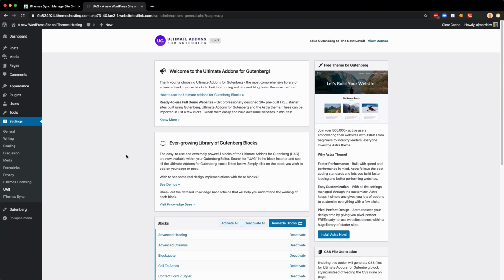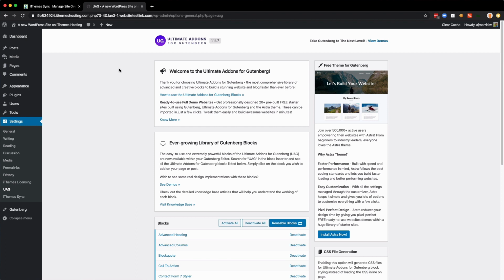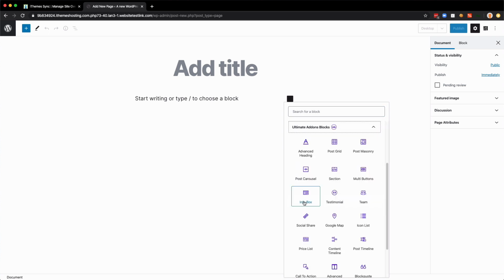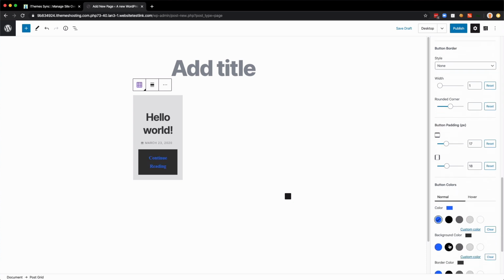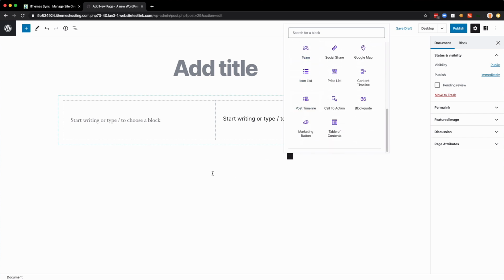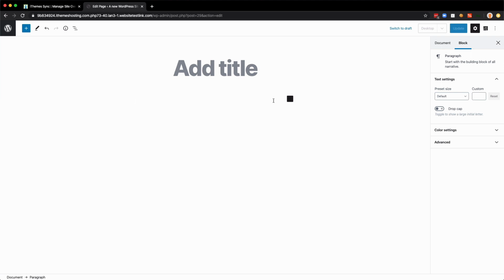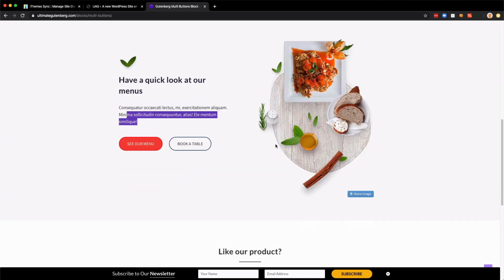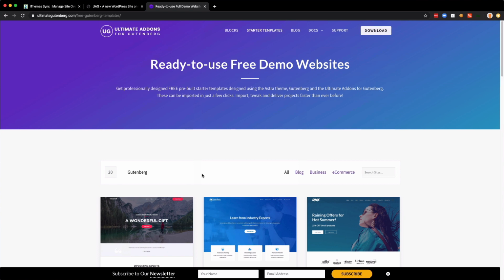A Review of Gutenberg Block Collection Plugin: Ultimate Addons for Gutenberg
In this video, we spend some time going over the Ultimate Addons for Gutenberg. What started as a Beaver Builder and Elementor page builder plugins, Ultimate Addons as morphed into a wonder block collection plugin that you can use without much hassle.

Make sure you head on over to iThemes.com to visit the written review.